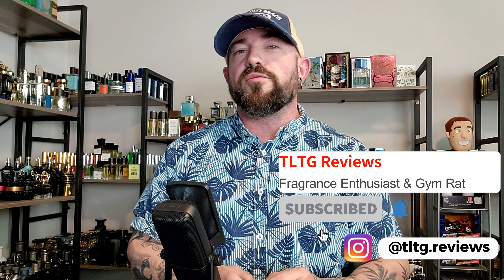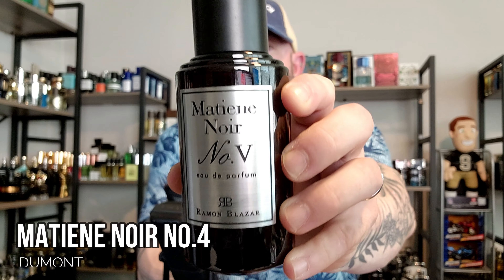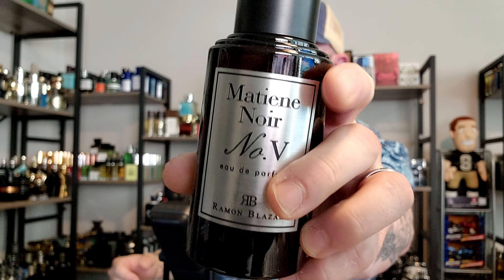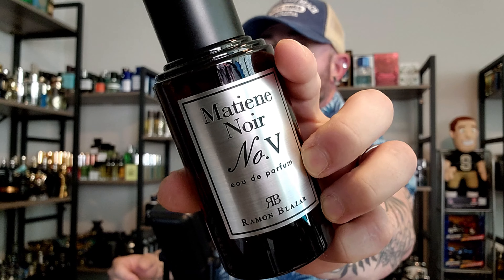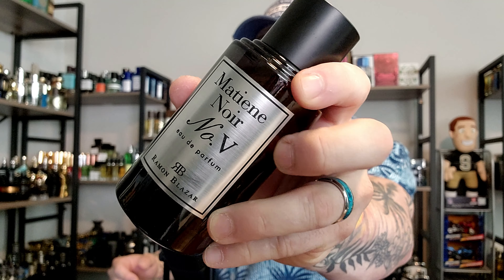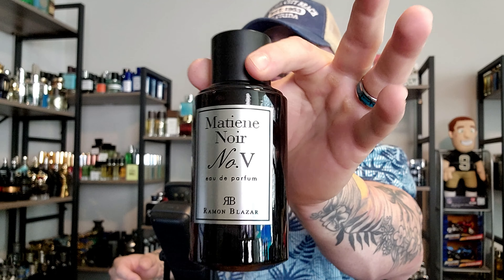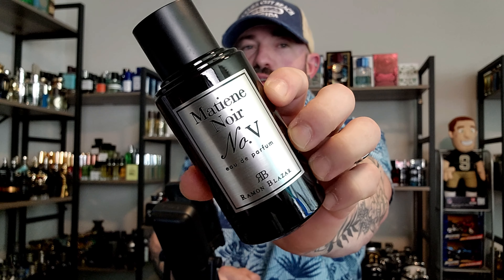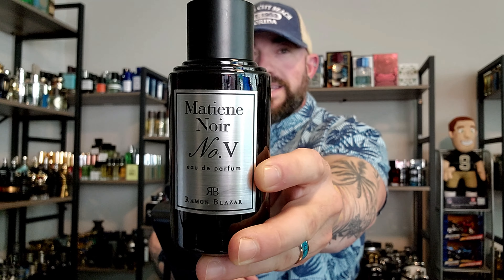This Dark Monster Fragrance Will Be A HIT In The Winter!